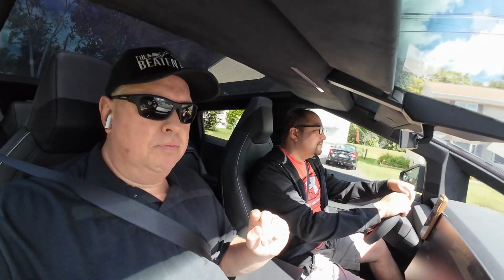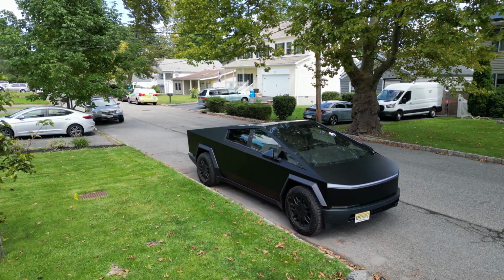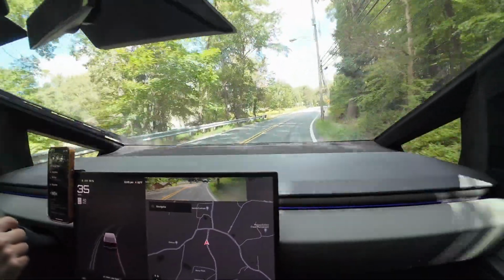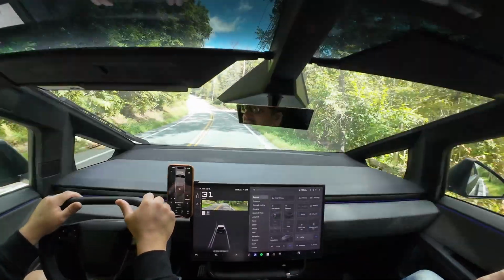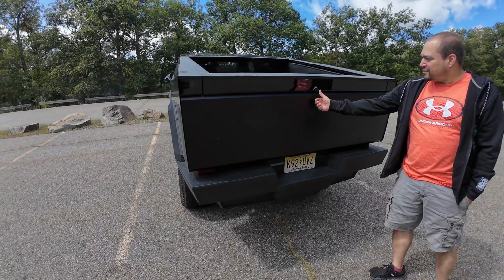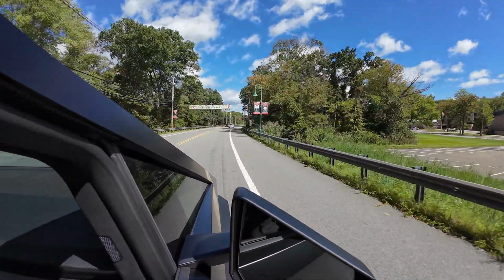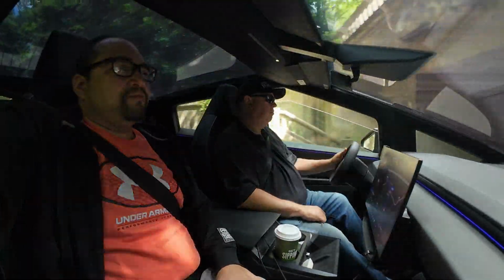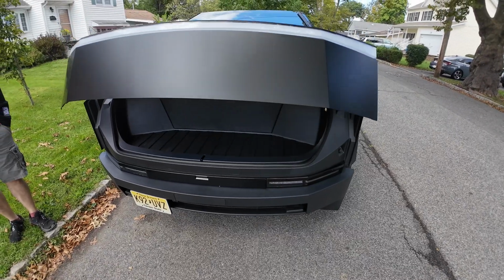And now for something completely different - Tesla Cybertruck Review - Driving Experience Part 1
And now for something completely different - Tesla Cybertruck Review - Driving Experience.

6307 Stinking Creek Rd, Pioneer, TN, United States, Tennessee

193 Tremont Road, Pine Grove, PA 17963
Service: Adrian, Parts: Chris

Featured products:
DJI Action 4 Camera

Gluetread, never ride without it!

NEBO rechargeable light

00:00 Introduction
01:20 Title
02:08 Wil takes us for a ride
18:12 Sponsor: Ride Royal Blue, TN
19:14 Mike's turn to drive
27:52 Trunk/Frunk?
30:22 Thank you, Wil.
31:53 Thank you Sponsors & Partners